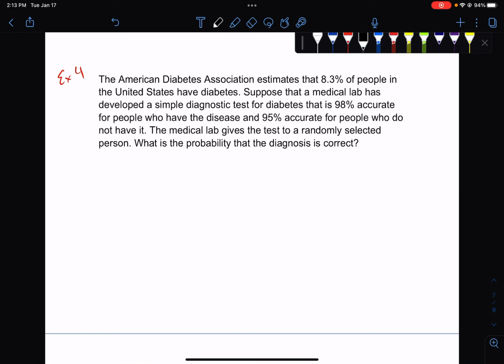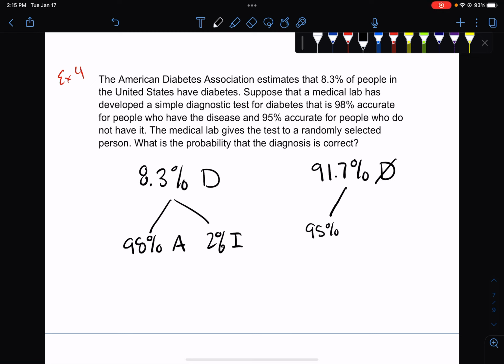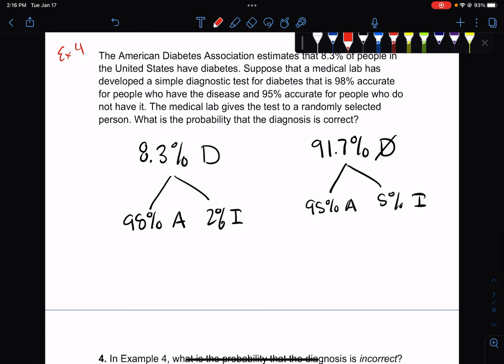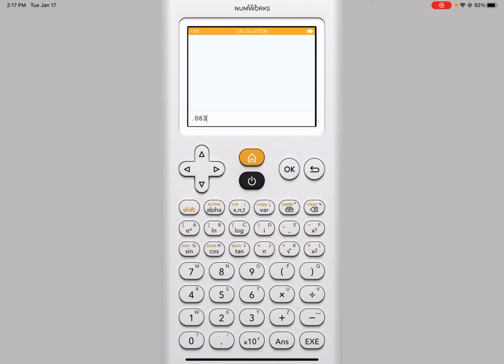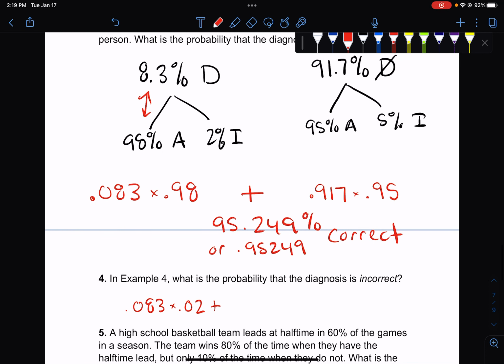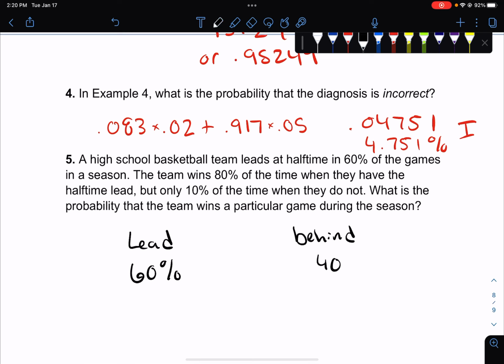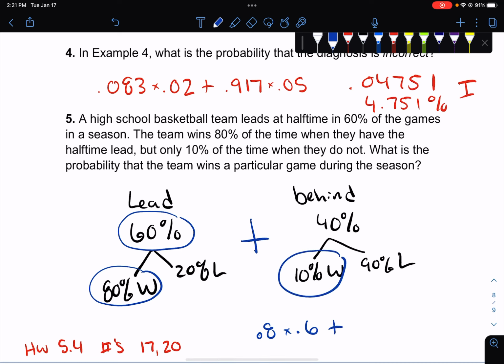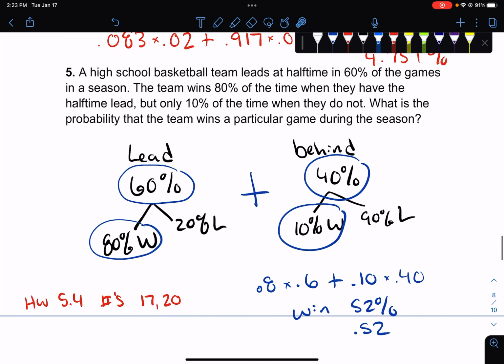5.4 Combining probabilities